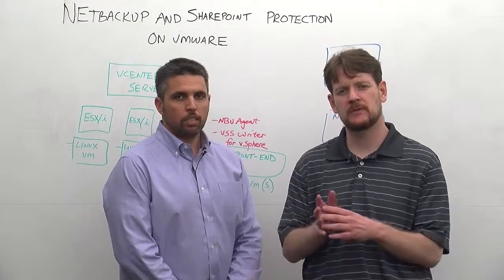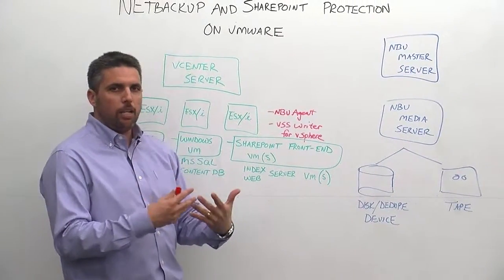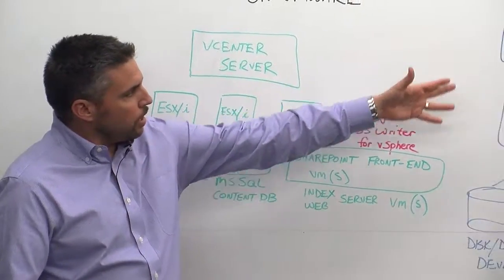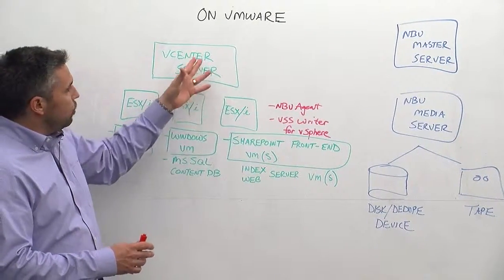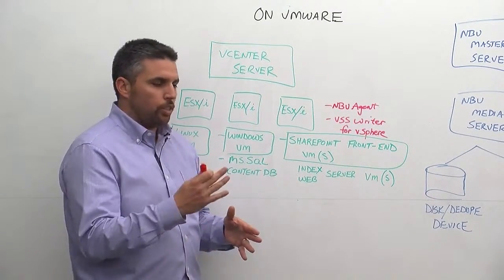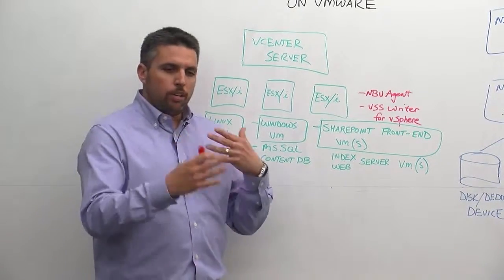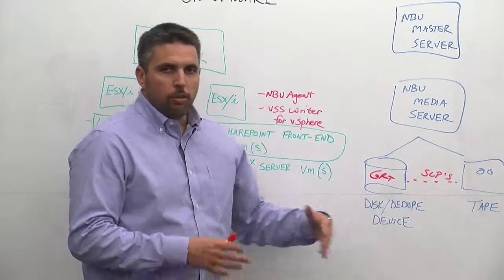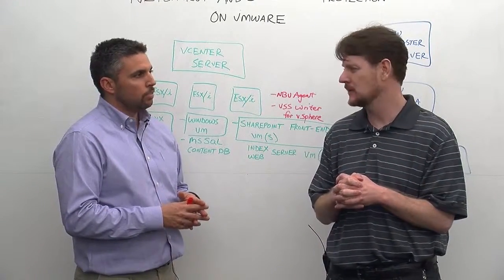NBU and VMware SharePoint Server protection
This video describes the process for protecting the Microsoft SharePoint Server distributed application running inside VMware environments.